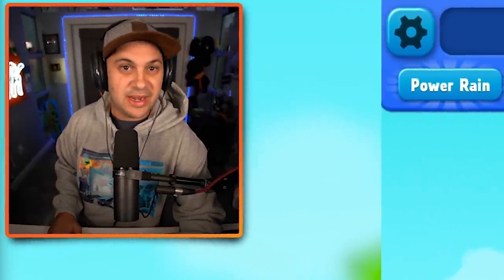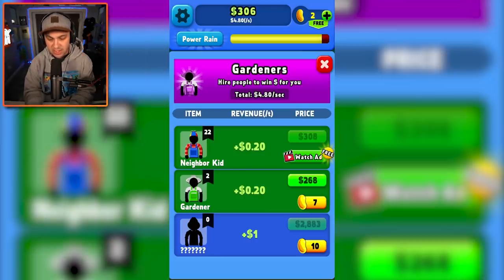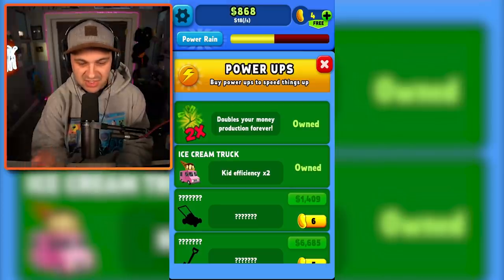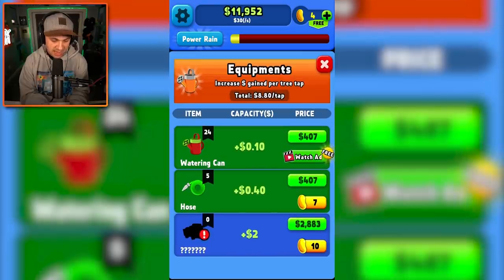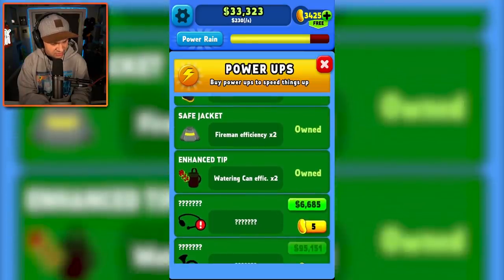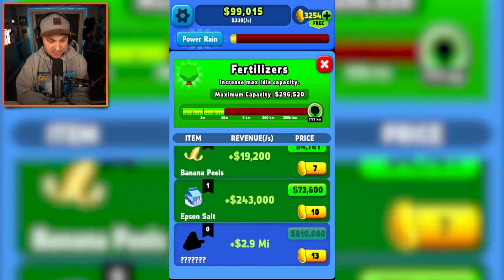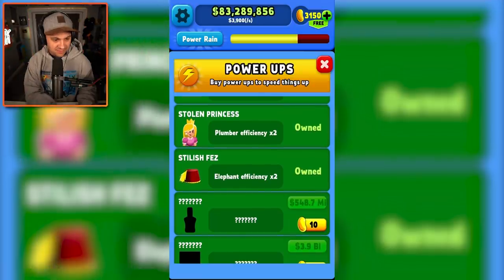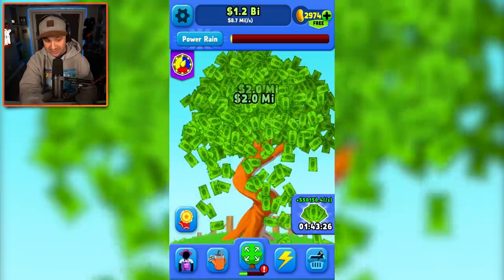I Grew The WORLD'S BIGGEST MONEY TREE!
Growing The WORLD'S BIGGEST MONEY TREE!

You can send me stuff at the address below:
Kindly Keyin

More info about Money Tree:
Take care of your own MONEY TREE in a billionaire simulator that stands out as a great and fun get rich game! With the easiness of a clicker game and the satisfaction provided by a fun rich game beside you, grow plants to full crown glory by clicking vigorously like a true capitalist savvy in money making games.

Fill your pockets with lots of fun in this money making game and cultivate the wealthiest piece of timber the world has ever seen in a tree growing app! I mean, if you really must plant a tree before kicking the bucket, it’s best to play a casual game and cultivate beautiful green bills in a tree growing app!